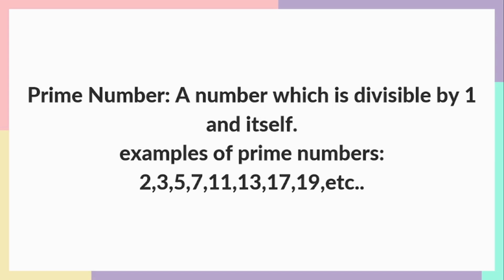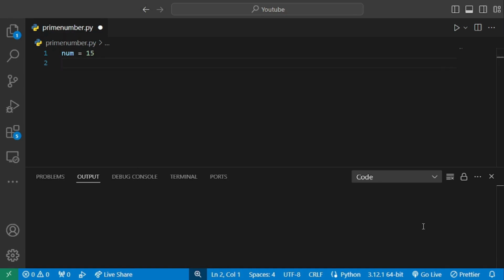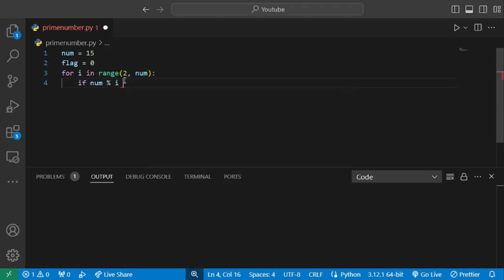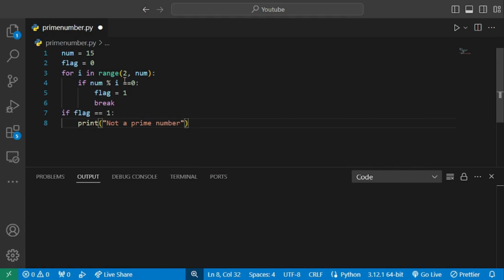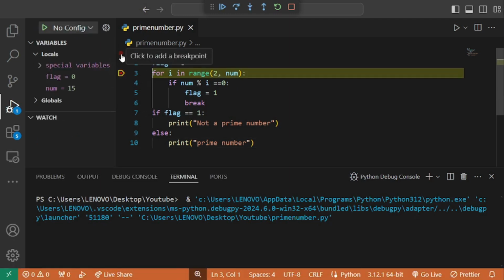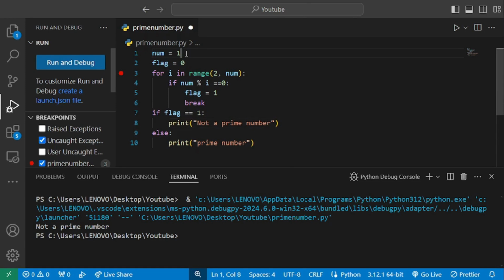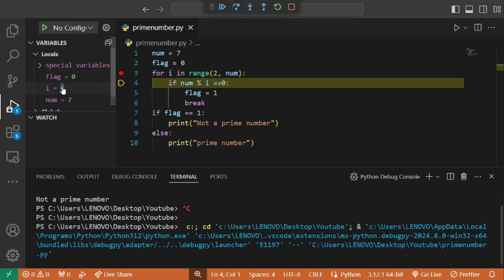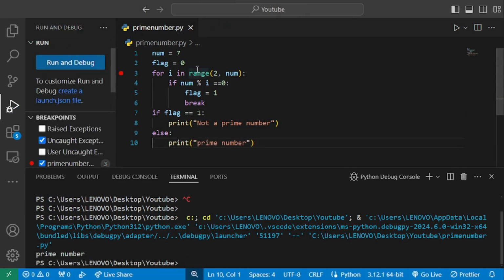Prime number program in Python | In simple iterative solution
we use simple iterative solution method
In this method we'll use simple if-else statements and for loop to iterate through all the number in a range. while checking for factors of the number

Whether you're a beginner or looking to deepen your understanding of algorithms and sequences, this video will guide you step-by-step through the prime number  and its implementation in Python.